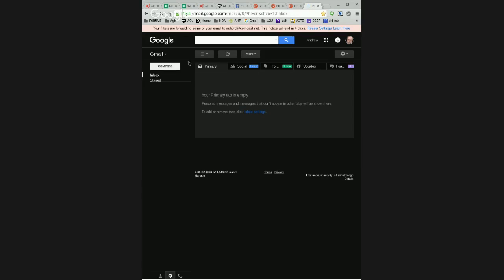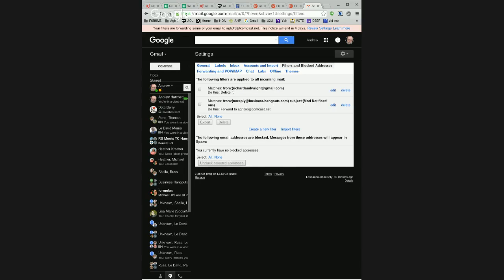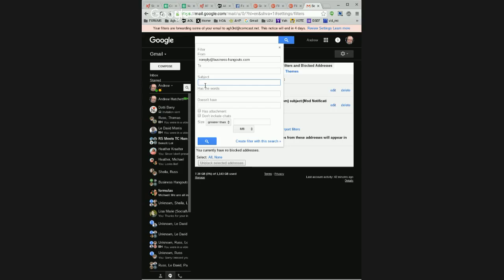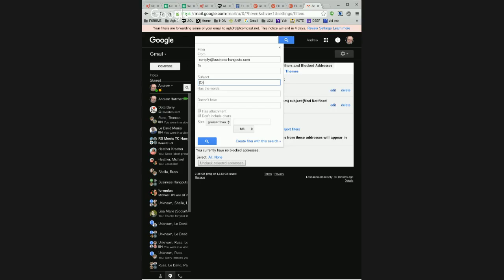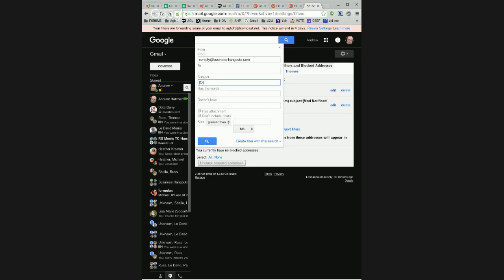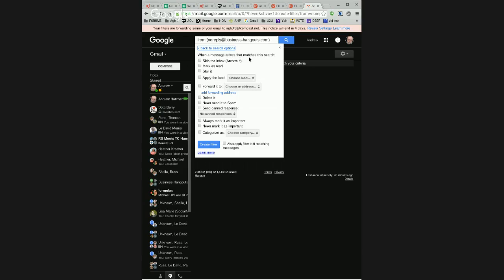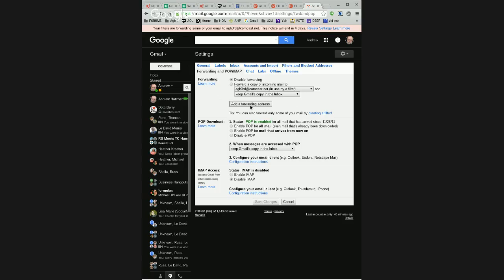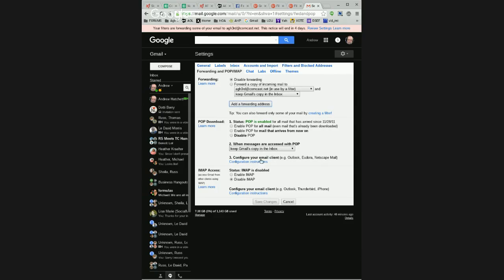Filter Test -2